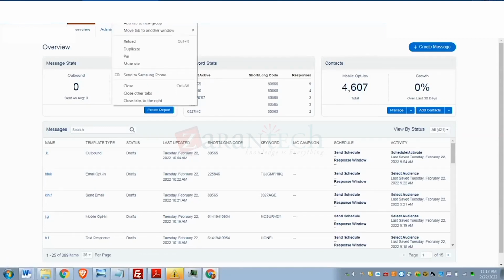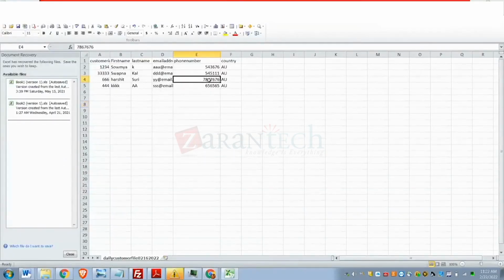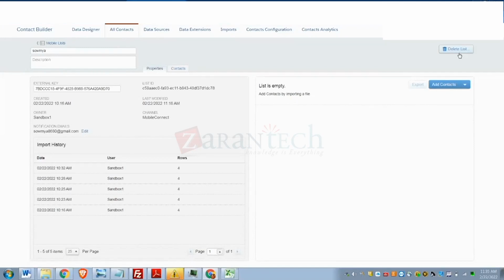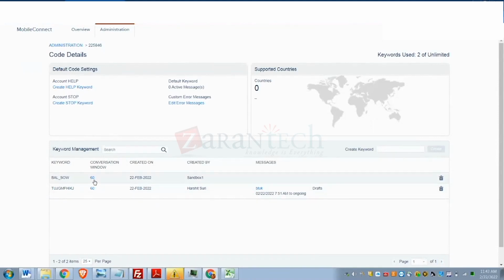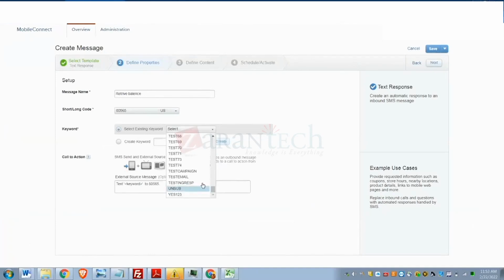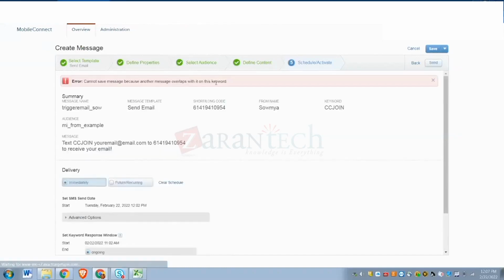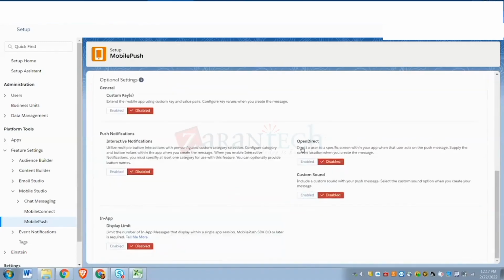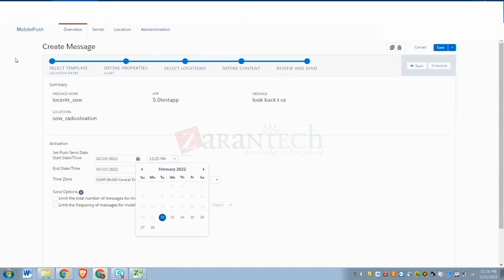Mobile Studio Configuration | Salesforce Marketing Cloud Training | ZaranTech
👉 In this video you will learn about Mobile Studio Configuration as a part of Salesforce Marketing Cloud Training.